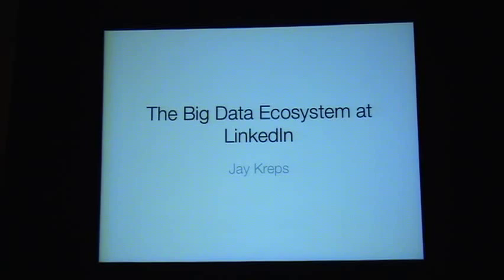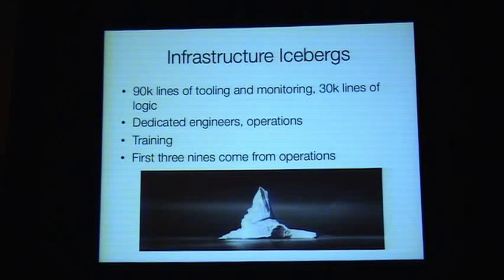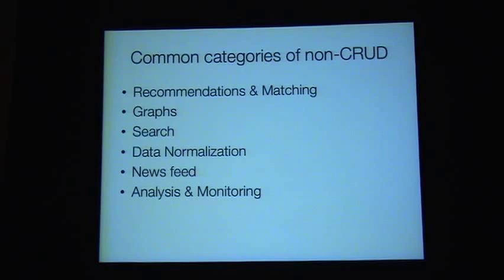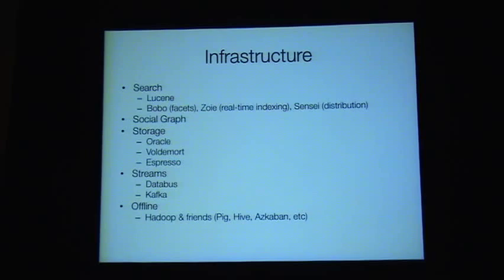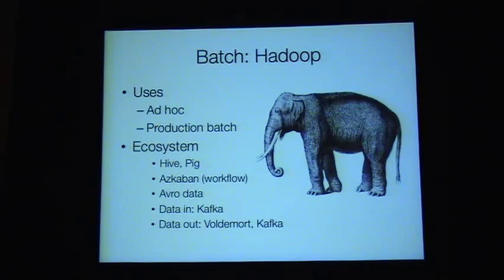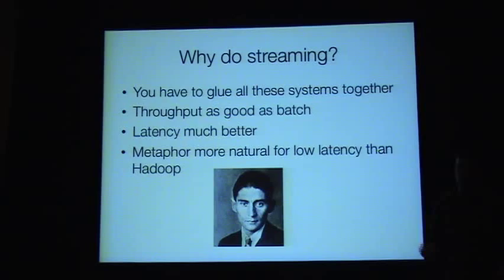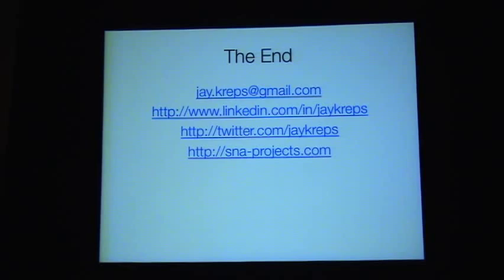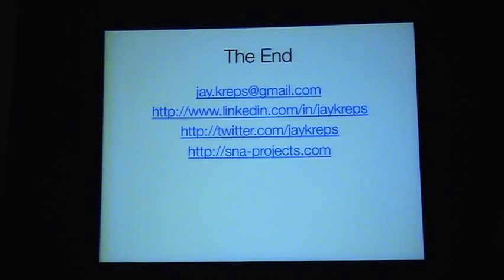The Big Data Ecosystem At LinkedIn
LinkedIn's Jay Kreps talks about "The Big Data Ecosystem At LinkedIn" at OSCon Data 2011.

Slides, comments and ratings can be found on the official conference

Description:

The last few years have brought a wealth of new data technologies organized around horizontal scalability. LinkedIn has built out an ecosystem of infrastructure to support products that use data in innovative ways and create significant infrastructure demands. This talk will cover what the essential areas of technology are, and how LinkedIn has met the needs with a mixture of great apache projects like Hadoop, Zookeeper, Pig, and Avro as well as a set of open source projects of our own creation such as Voldemort, Kafka, and Azkaban.

Hadoop is the key ingredient for offline computation, but creating an agile system for offline computing requires a lot more than just a Hadoop cluster.

Stream-processing is an under-utilized model that enables real-time data processing. Kafka is LinkedIn's open source framework that enables map/reduce like processing without the high-latency turnaround of Hadoop jobs.

Finally live serving and data deployment are the last mile of analytical data processing—getting terrabytes of data delivered and available for serving with low latency is what actually gets your data in front of your users.

The focus of this talk will be to tell the story of how we began to understand these problems, the pitfalls along the way, and how products on our site take advantage of this ecosystem.